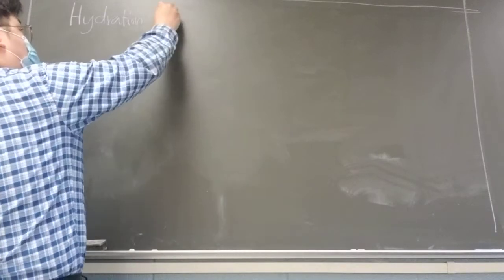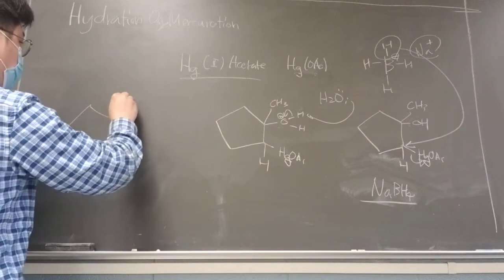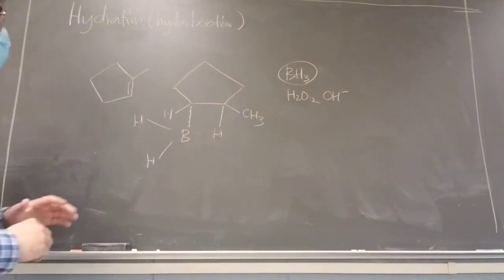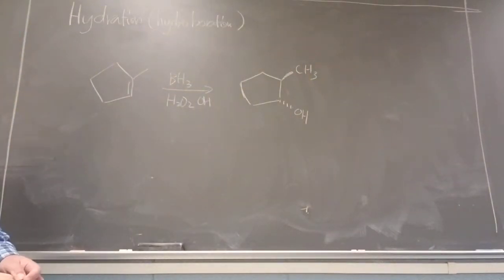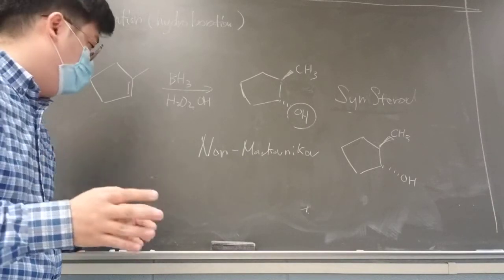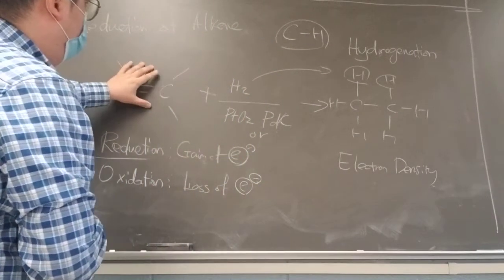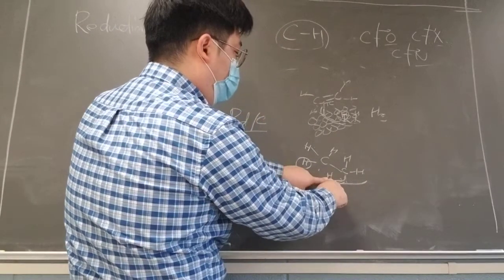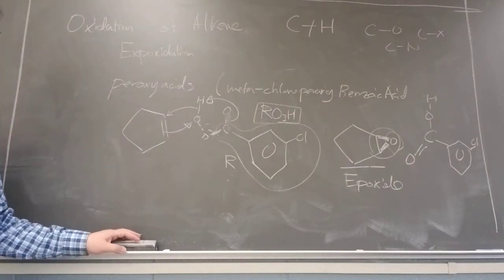10 23 2020 Org I Lecture